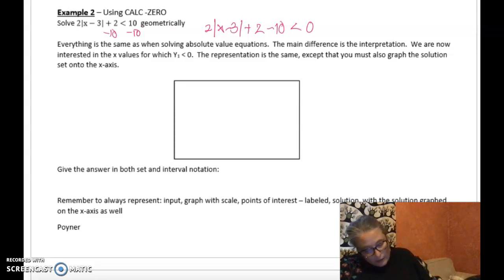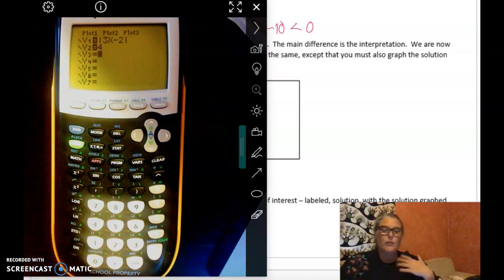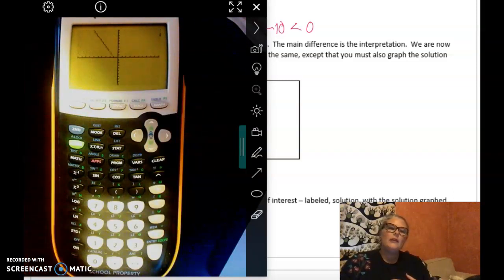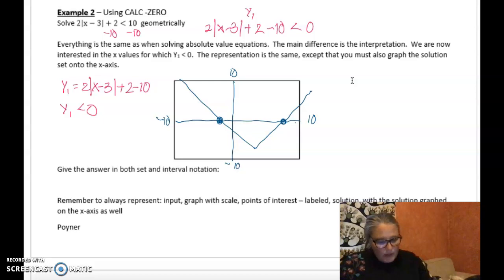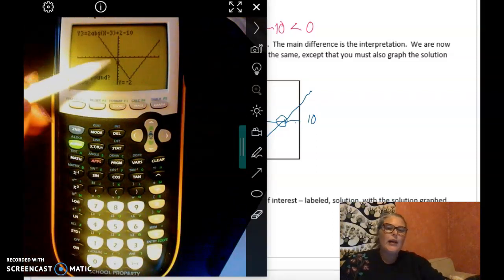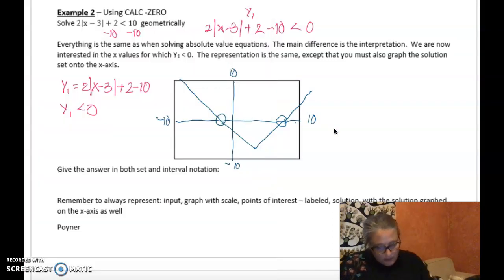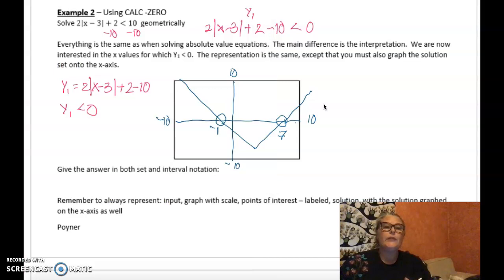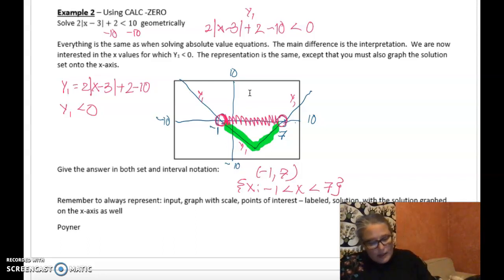Unit 1 - Absolute Value Inequlaities Calc Ex2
Learn how to solve abslute value inequlities using calc-zero on the TI-84